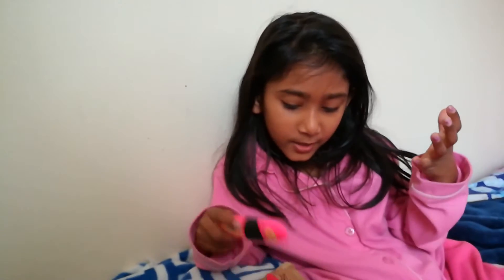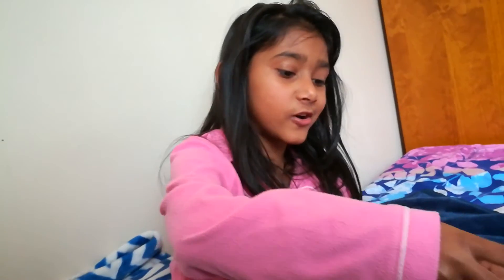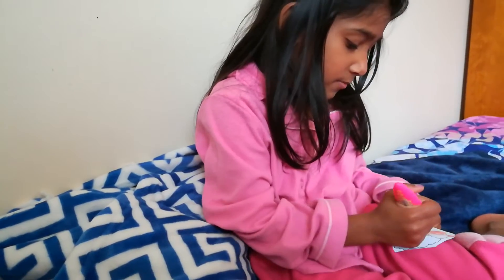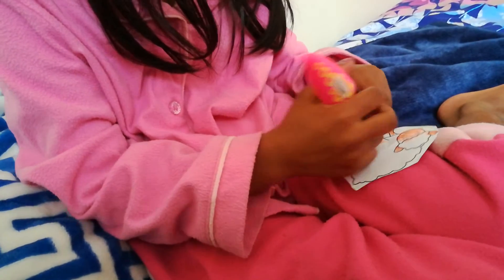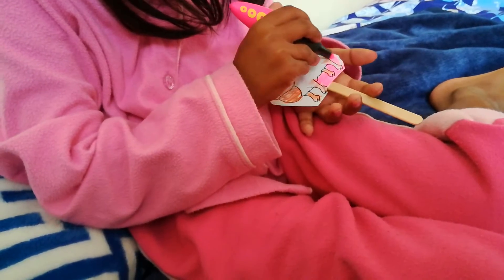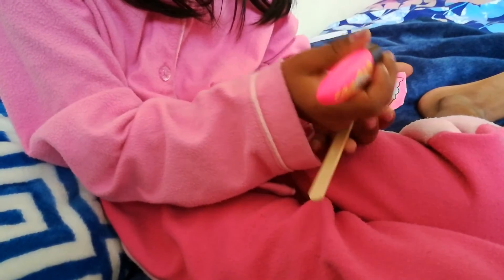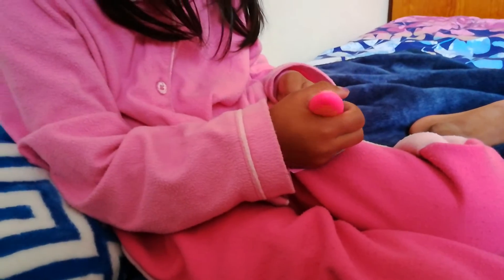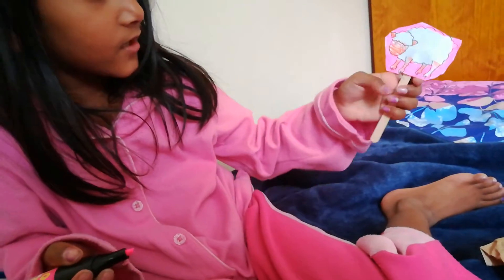Tasnuva's Old Macdonald Puppet Show -2